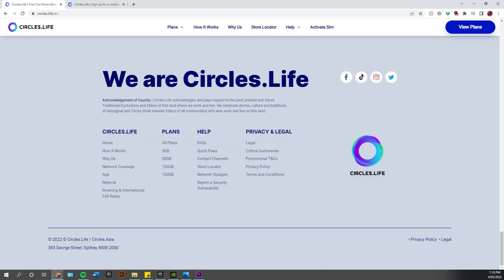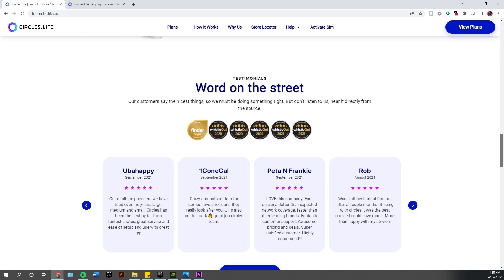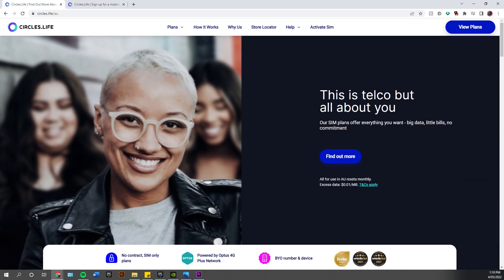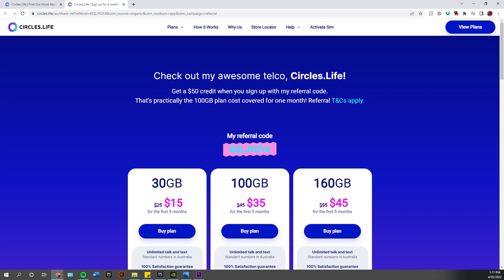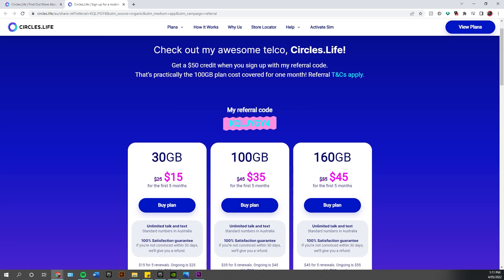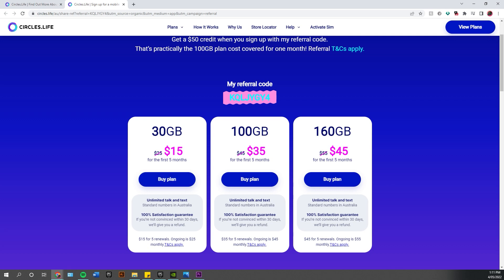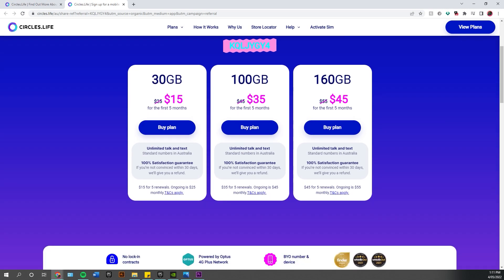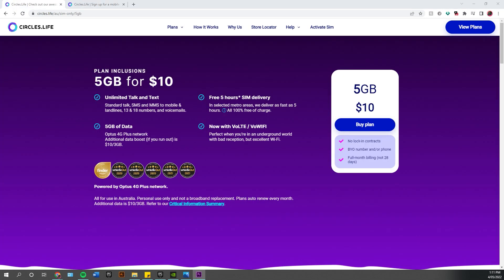$10/MONTH PHONE PLAN? BEST CELL PHONE PLAN 2022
If you need a cheap, but reliable mobile phone cell plan here in Australia, Circles Life is the way to go!